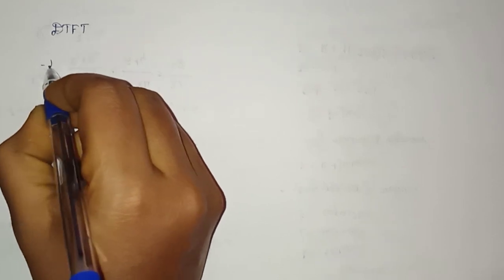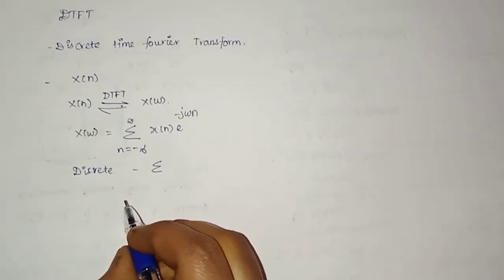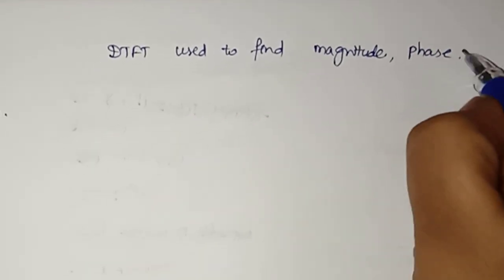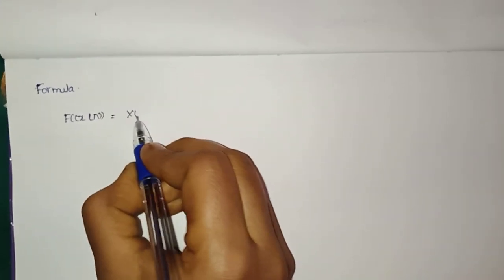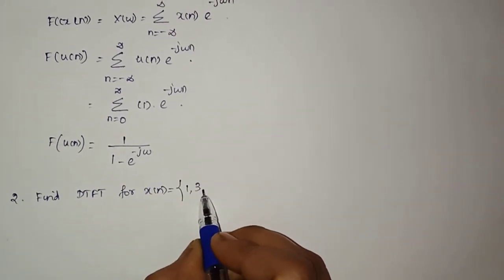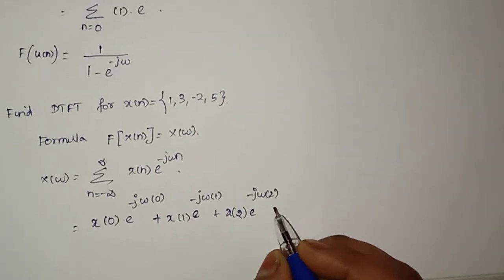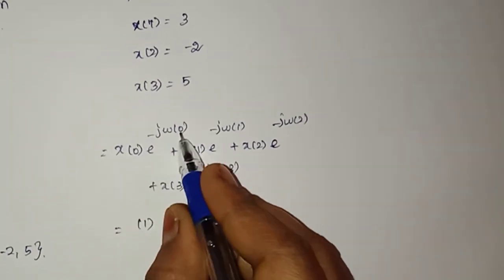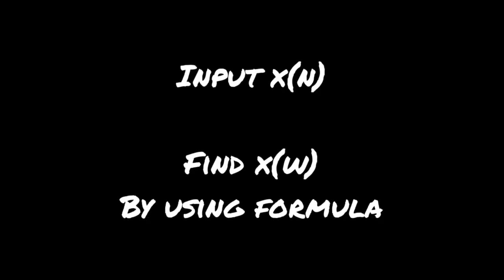TN TRB DTFT introduction,DTFT PROBLEMS|DTFT uses and existance